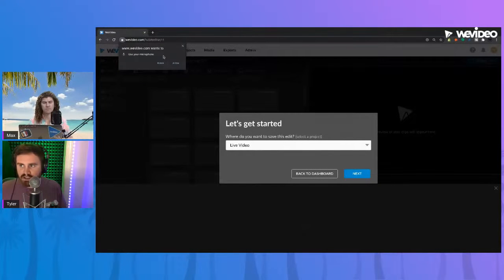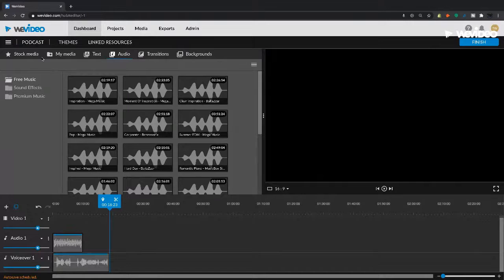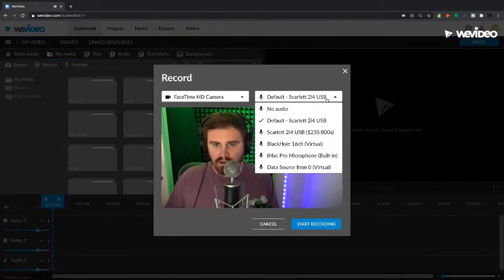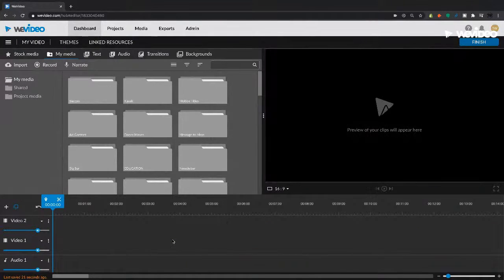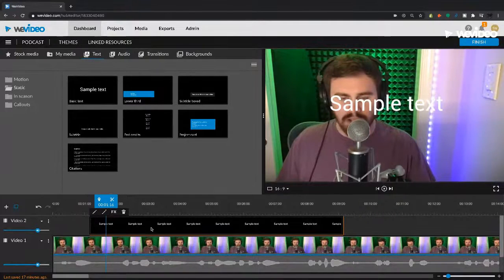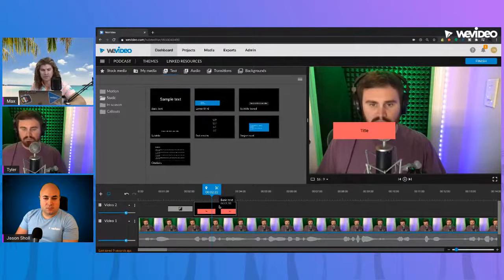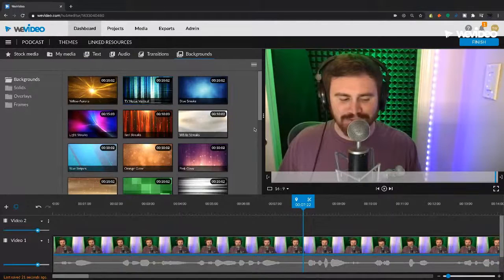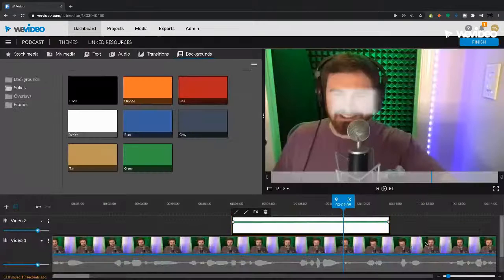WeVideo Tuesday Tips and Tricks: Podcast creation and editing for YouTube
Join us live for a tips and tricks session with Max and Tyler. This week we'll go over tips for creating awesome podcast content. How to edit using WeVideo and re-purpose your audio into content for YouTube or other social platforms.

Let us know what else you want us to cover in the comments!